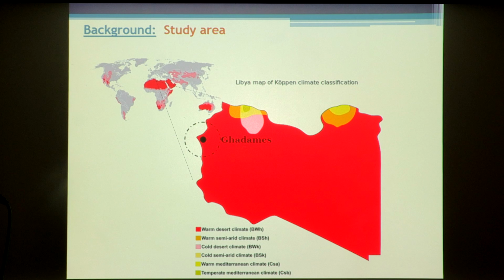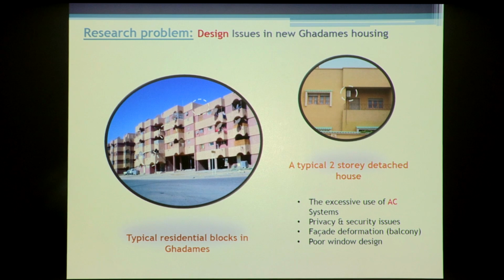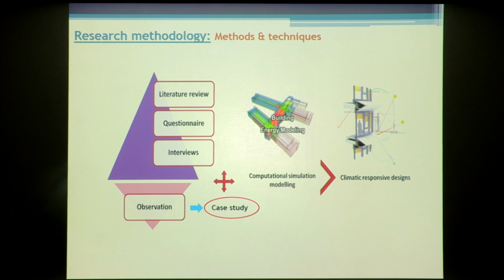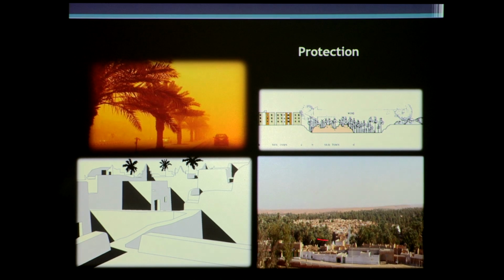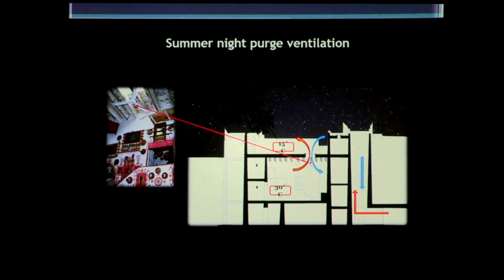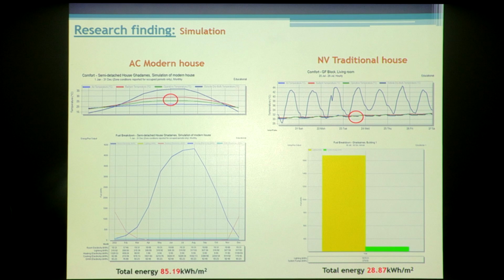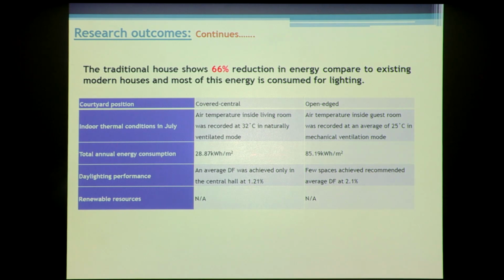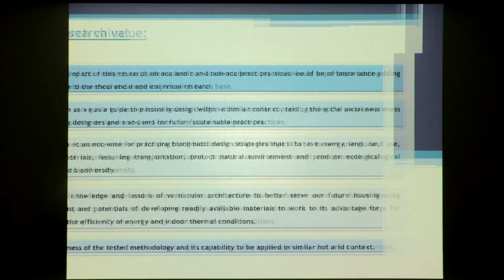London 2017: Jamal M. Alabid et al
Living and Sustainability